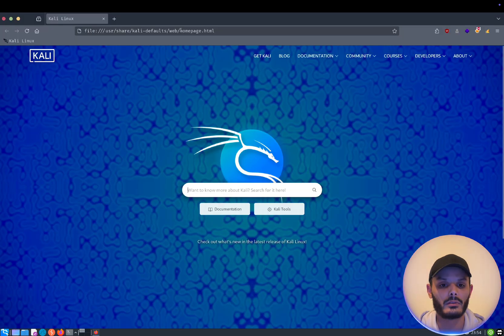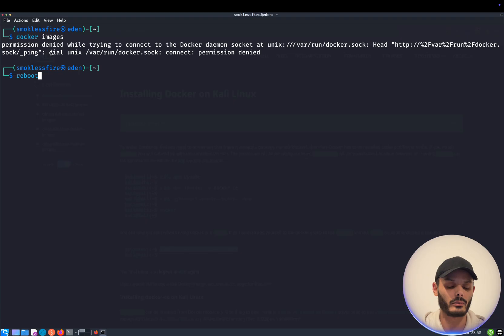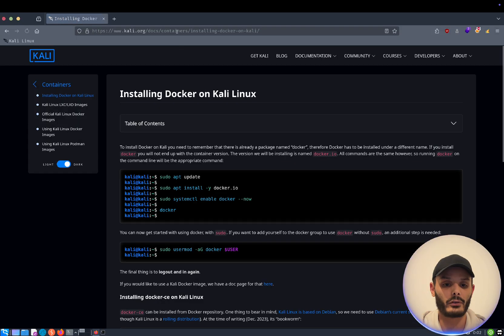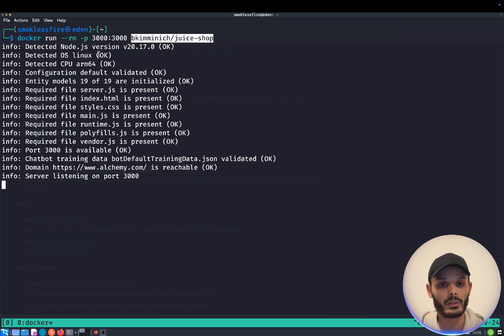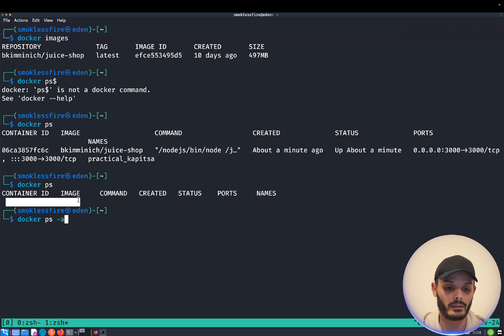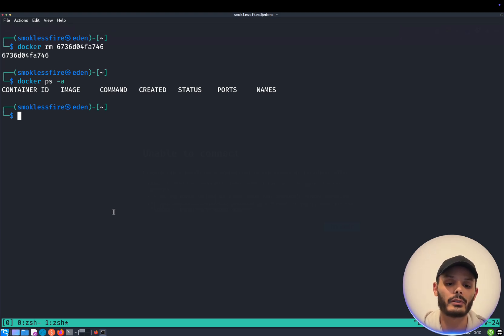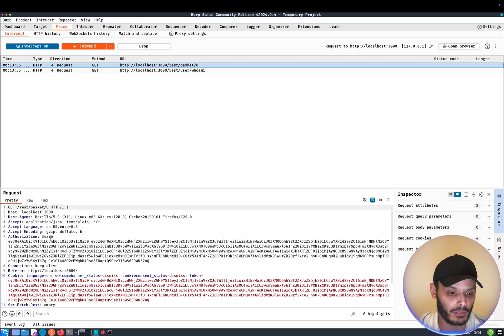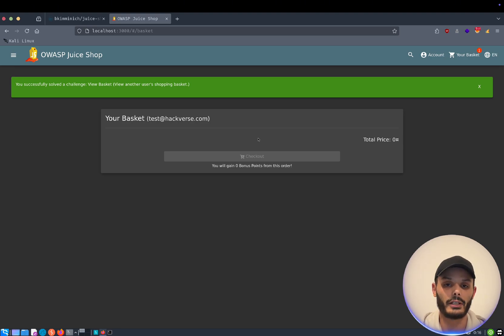Hacking Lab for Beginners: Install OWASP Juice Shop on Kali Linux with Docker + IDOR Attack Demo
In this video, I walk you through setting up a hacking lab on Kali Linux by installing Docker and deploying OWASP Juice Shop in a Docker container. This safe and controlled environment is perfect for learning web application penetration testing. I’ll also demonstrate how to perform an IDOR (Insecure Direct Object Reference) attack, a common vulnerability in web apps. Whether you’re new to ethical hacking or looking to expand your cybersecurity skills, this video is an excellent starting point for hands-on practice in a secure setting

00:00 Docker install
01:58 Why Docker ?
03:48 Juice Shop install
08:38 IDOR attack